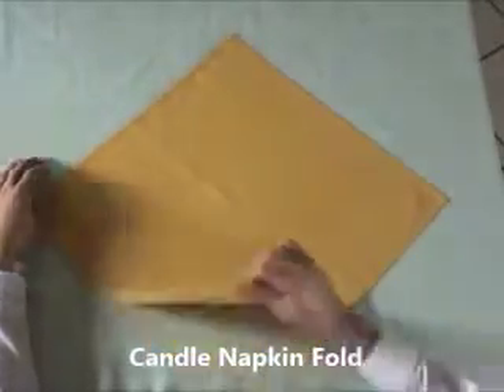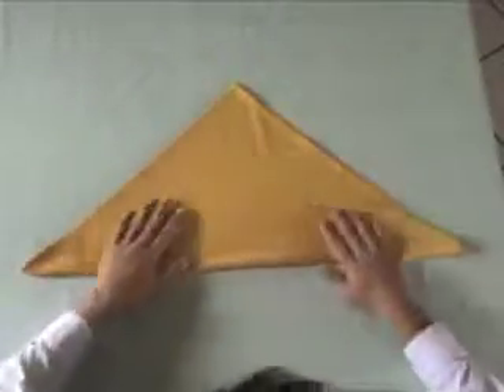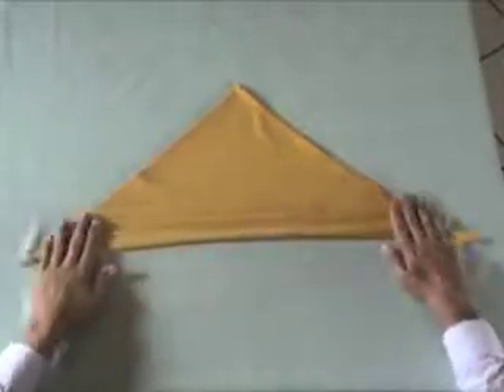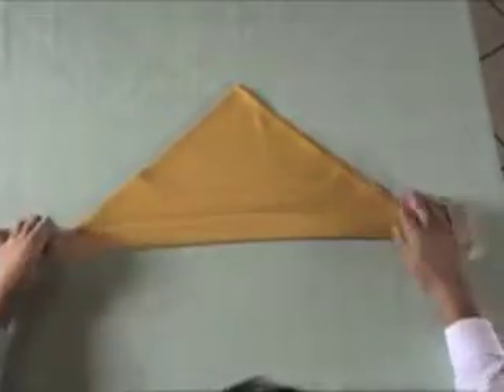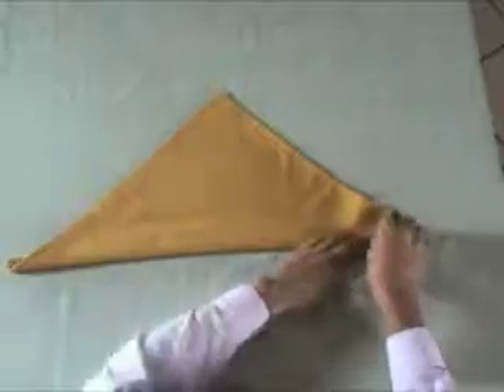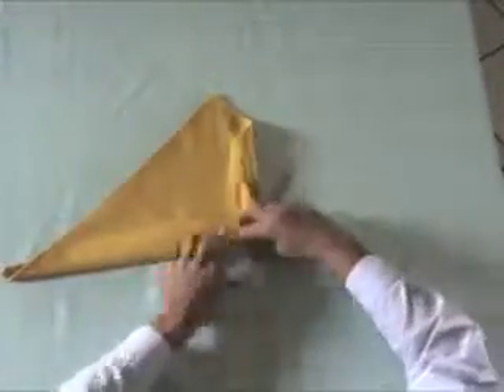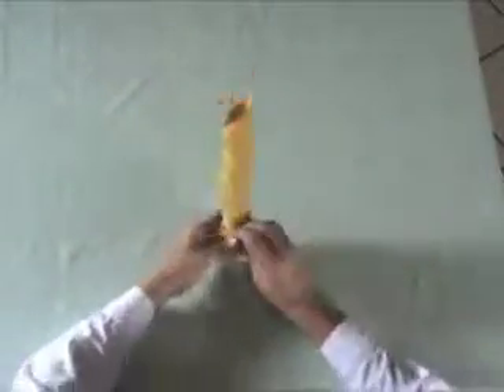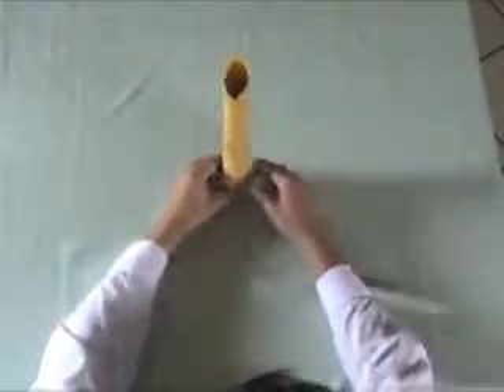[Final Cut] Candle Napkin Fold